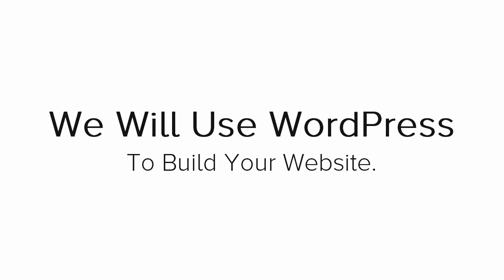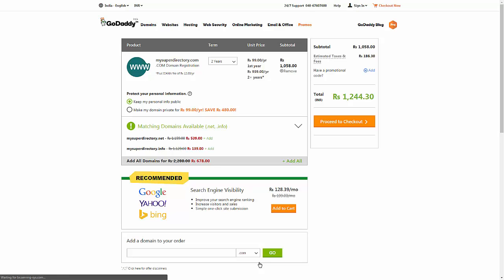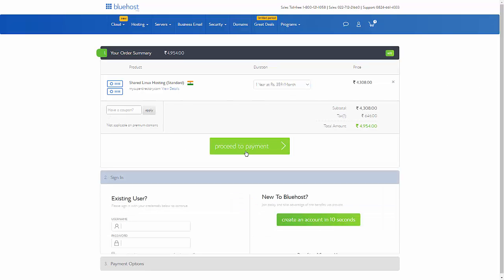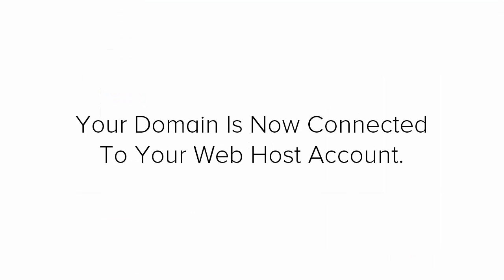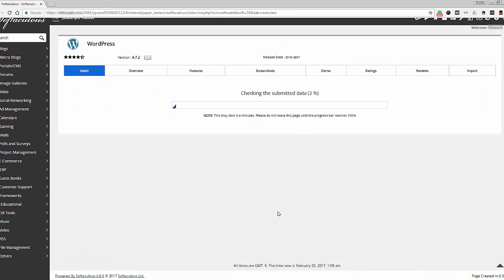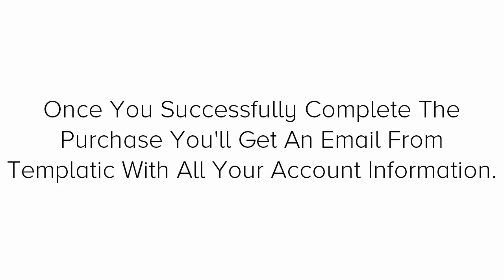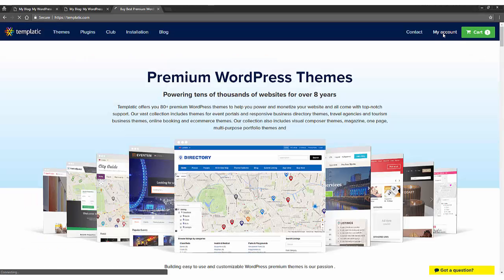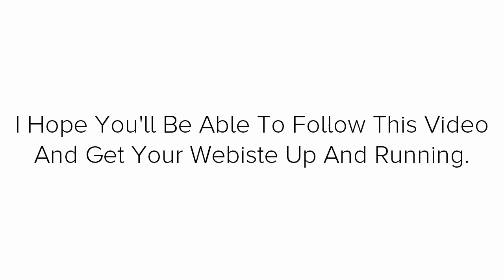How To Create A Directory Website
In this video, you'll see how you can create a directory website from the beginning. This video is for everyone even though if you've never created any website before you'll be able to create one following the steps are shown in this video.

There are total 6 steps to follow and you can create your own website in just 45 minutes.